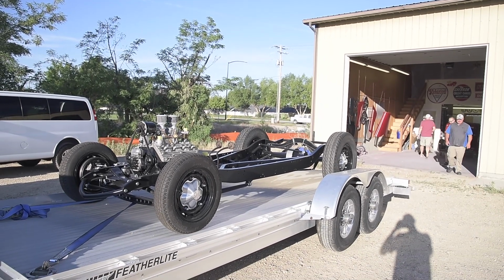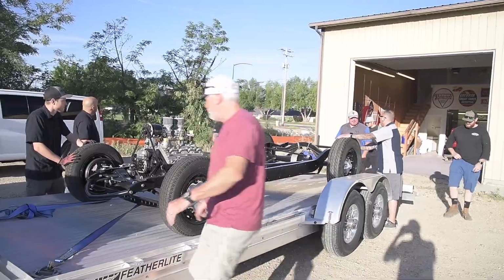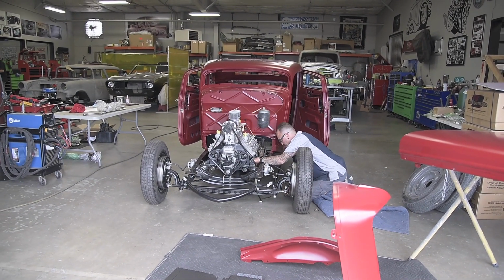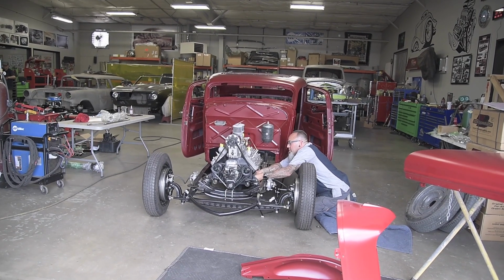PICKING UP THE 34' BODY // Kenny's Rod Shop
The body and chassis is finally done with paint and back together again!! One step closer to beach racing baby!!